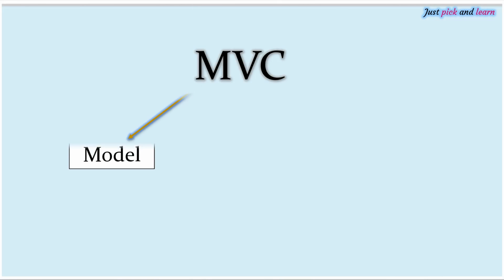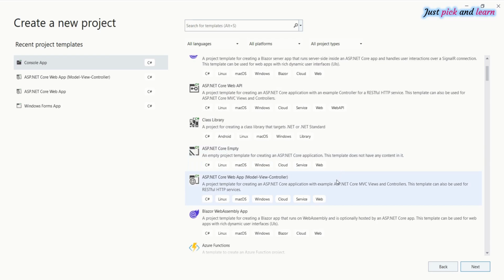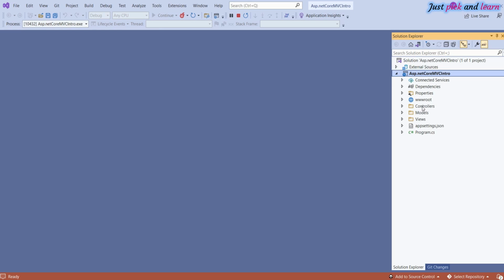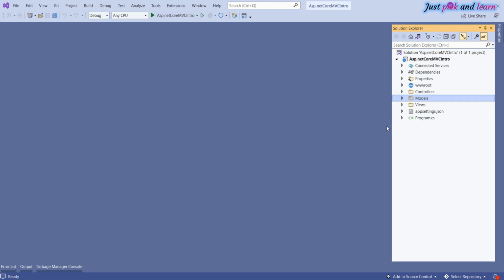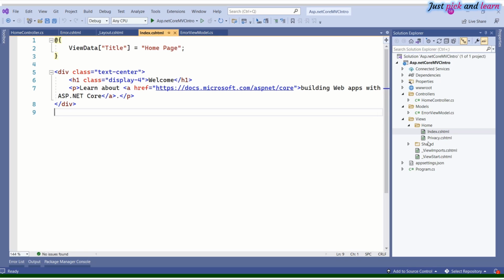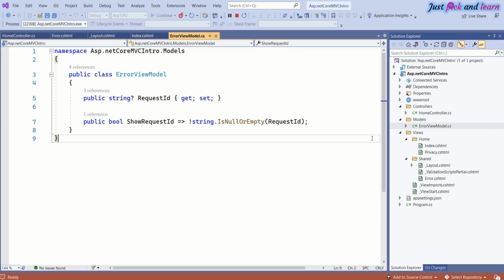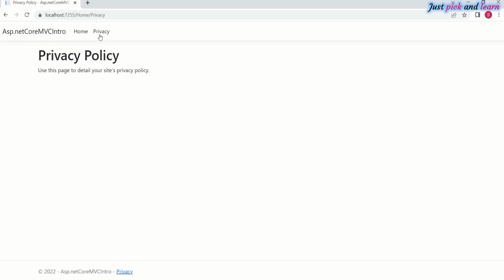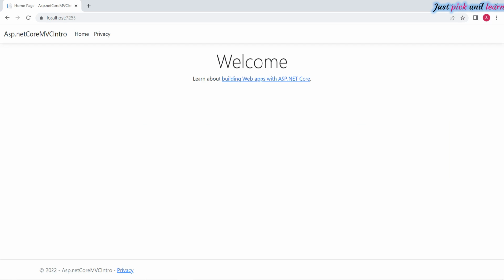MVC architecture in Asp.net Core | Asp.net Core MVC tutorial | Asp.net core MVC 6.0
In this video you will understand:
1. What is MVC?
2. How MVC pattern is supported in Asp.net core framework?

If you want to know the project structure then you can go through below mentioned video:

If you want to know how to create Asp.net 6.0 razor pages web app then you can go through below mentioned video: